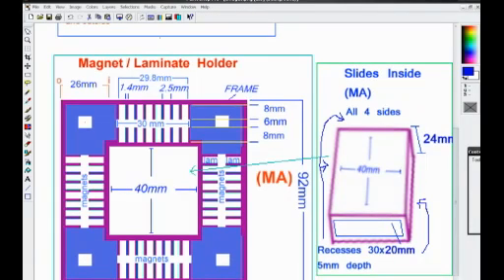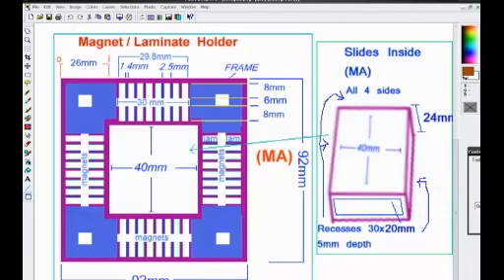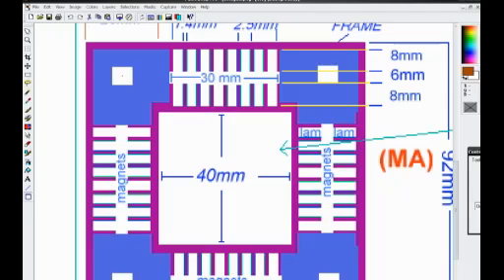20171103 - New design build on rectangular Magnet Harvester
A new build using a large coil assembly on square former the 3D modelling build.